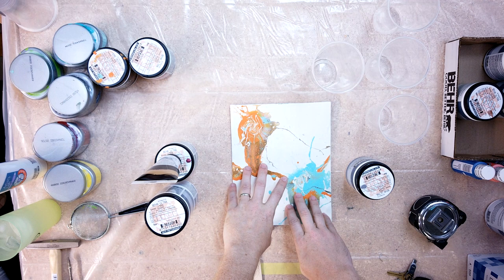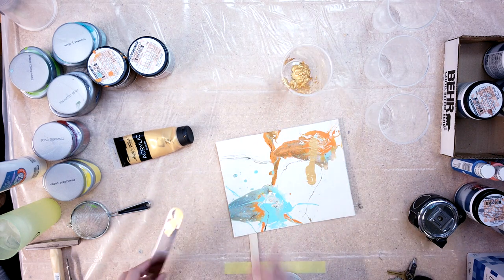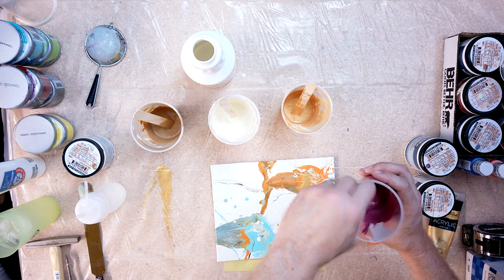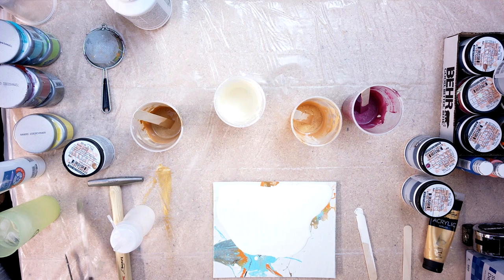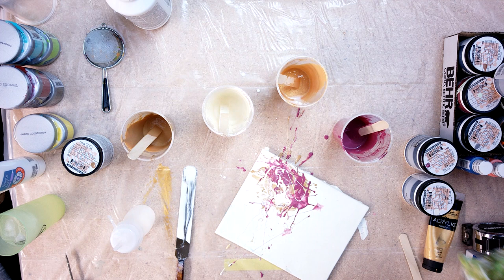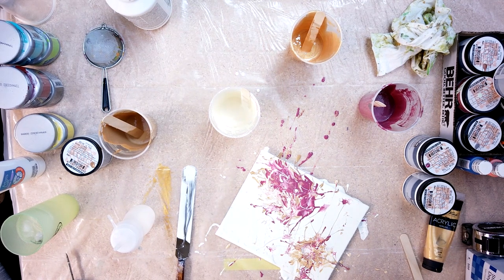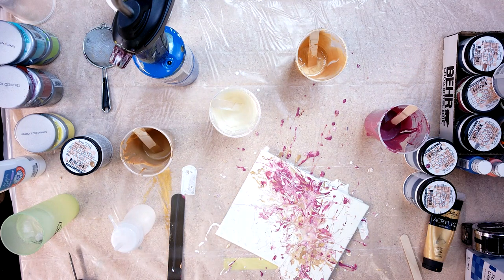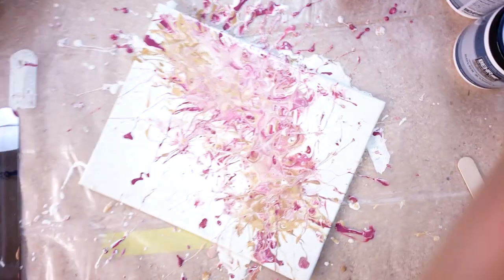(008) Hammer Time - Audio De-sync!!! :((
I love the chaos of hitting the canvas with a hammer.  Sometimes we end up with amazing results!  Well today I really enjoyed the process and we used a tack hammer.

Im sorry about the audio desync... ive never had that happen before! :(

I am not responsible for the way you use your paint, mediums, or additives.  Always use proper safety precautions, and if you are not sure what those precautions might be, ask the manufacturer.  Always have a fire extinguisher on hand, have good ventilation, and use a paint respirator.